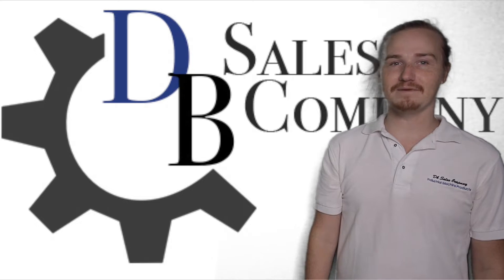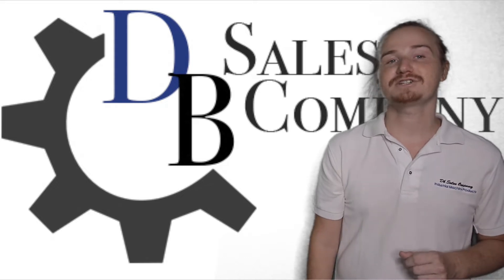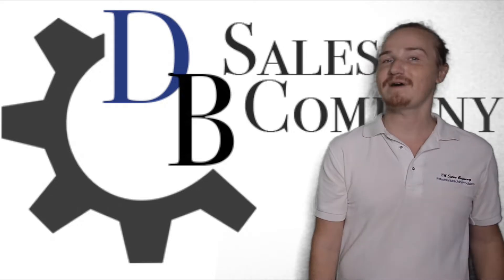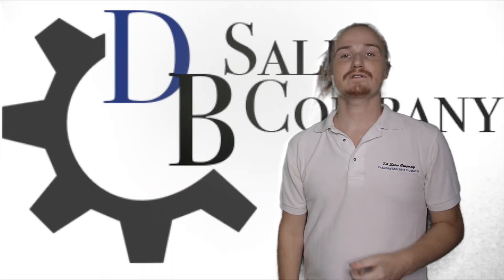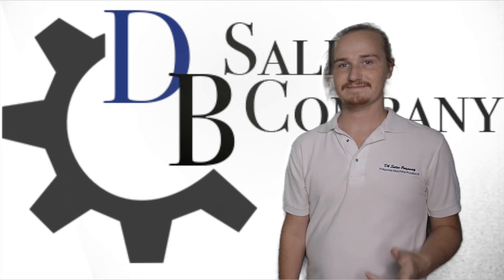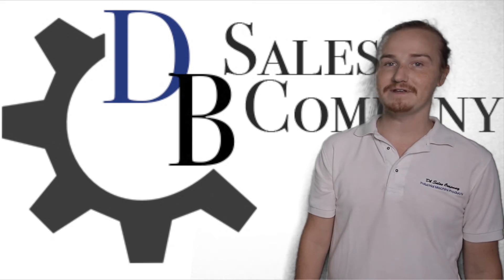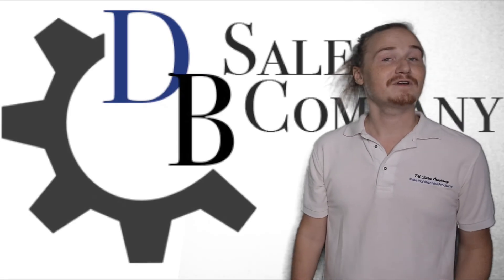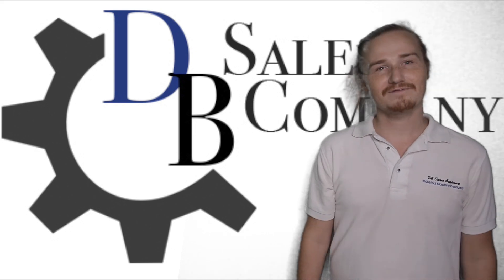Perkins or Caterpillar Parts as Replacements for Shibaura Parts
This video explains how certain parts for certain Perkins or Caterpillar engines can replace parts on a Shibaura.

Facebook: DB Sales Company @db.salescompany